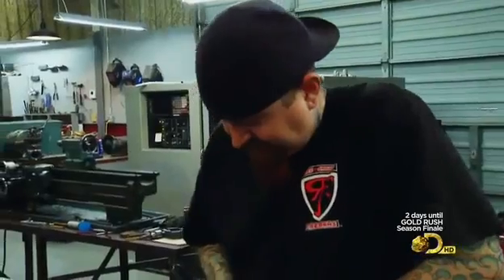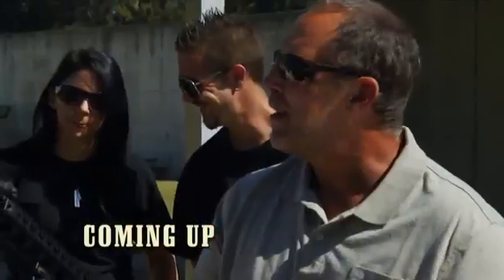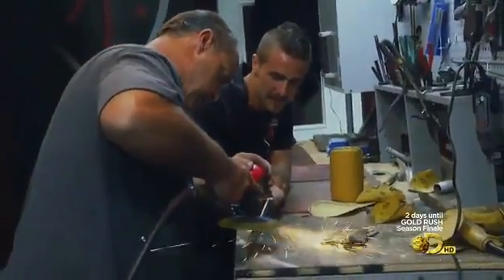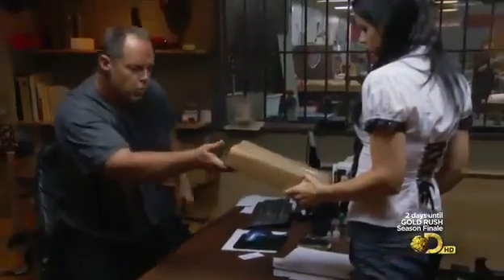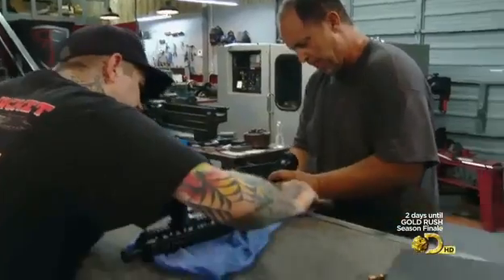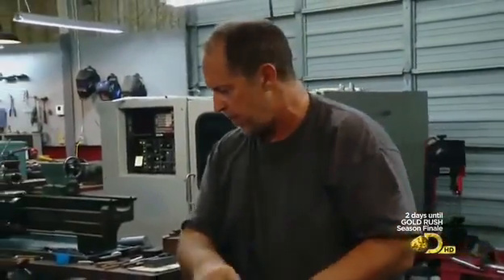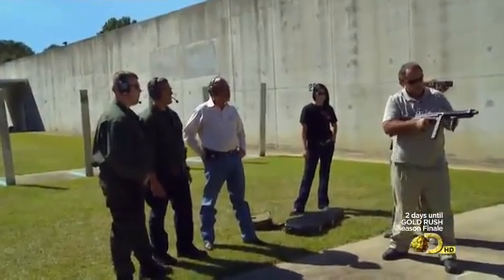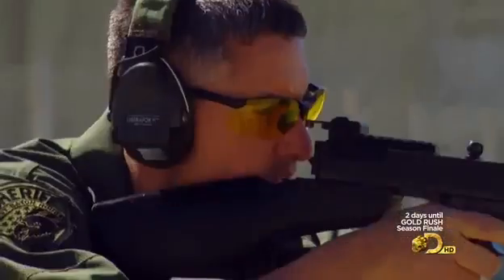SONS OF GUNS PT2 TOMMY GUN